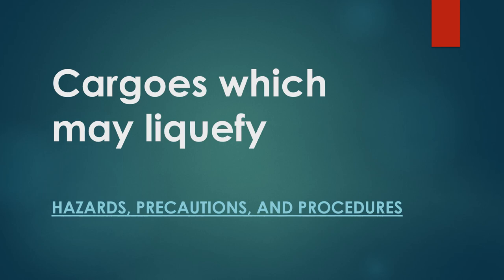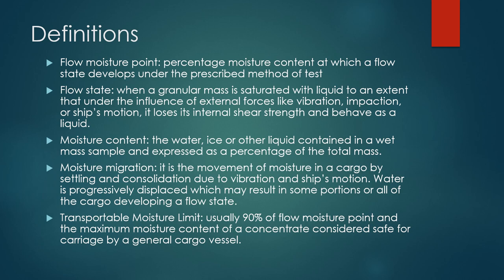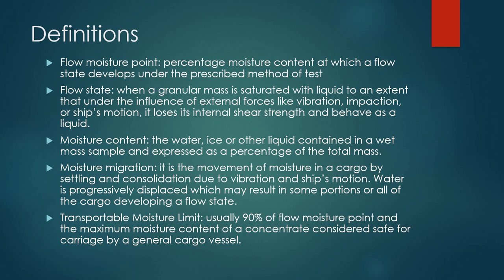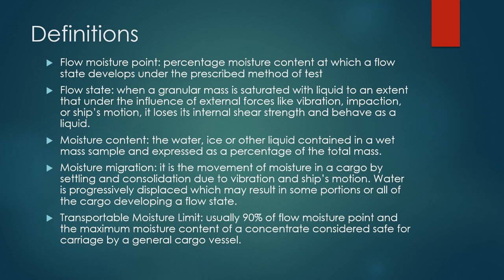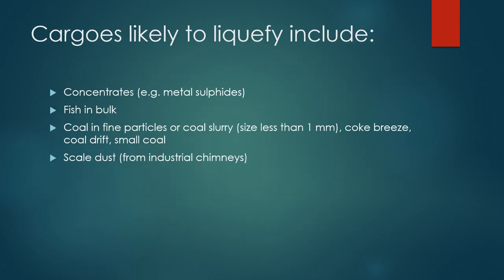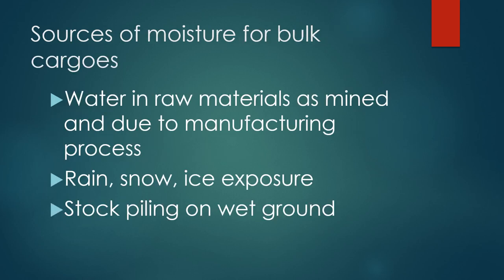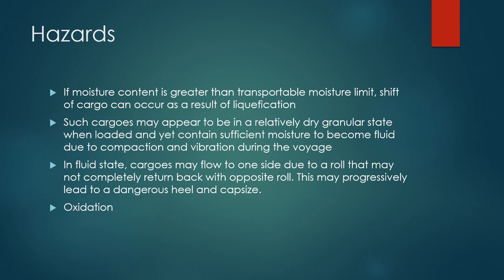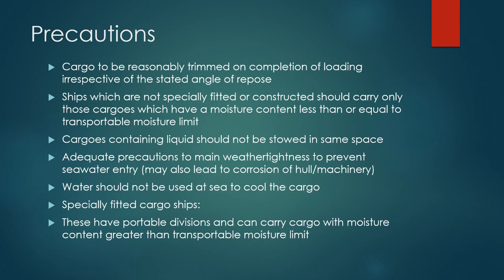Cargoes which may liquefy - Cargo Work (Hazards, Precautions, Procedures)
Certain bulk and dry cargoes may liquefy die to the ship's movement at sea. Such cargoes that tend to liquefy pose the threat of shifting and rolling over to one side which may further lead to ship listing to one side or an angle of loll or even capsizing.
This video discusses the hazards posed by such cargoes, and the precautions and procedures to be followed when such cargo is carried on board ships.